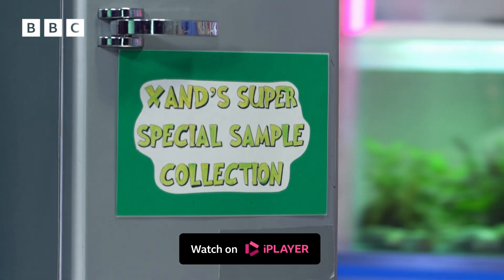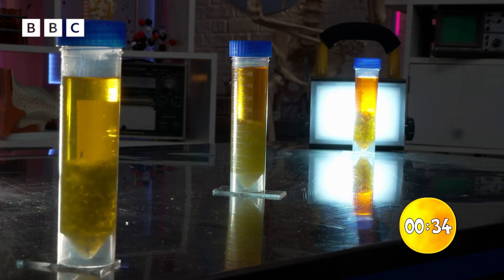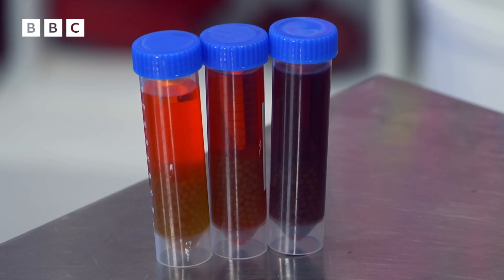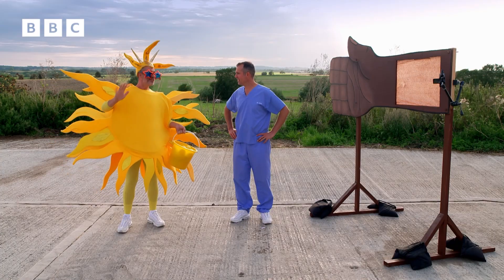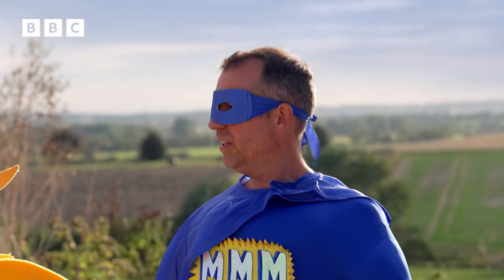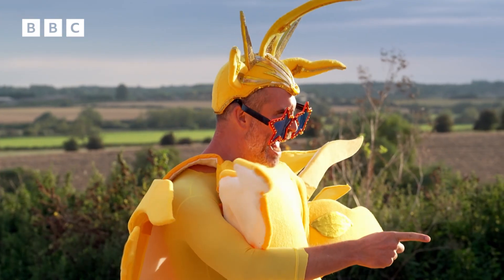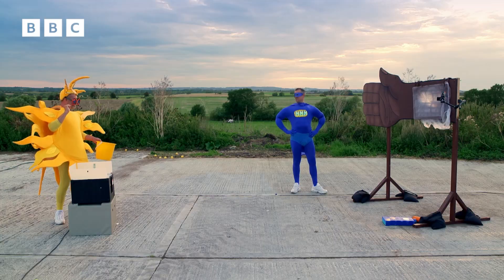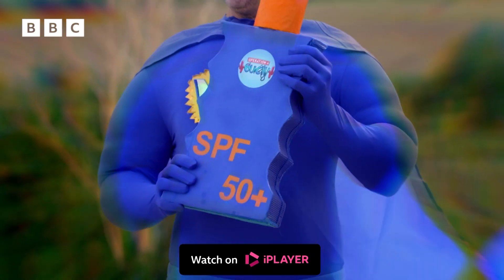Xand and Chris explain the superpowers of skin | Operation Ouch | CBBC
It’s superhero time as the doctors do battle over skin. Chris aka Mighty Melanin Man and Xand explain superpowers of skin.

Hilarious twin doctors Chris and Xand plus Dr Ronx explore the weirdest and most wonderful bits of medicine. From sneezes and snot to pimples and poo, nothing escapes their crazy experiments!